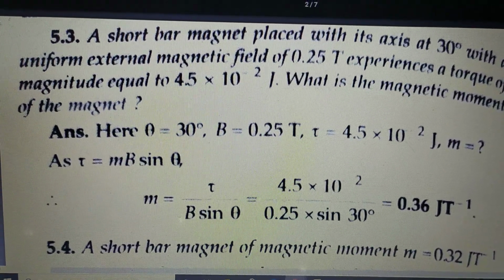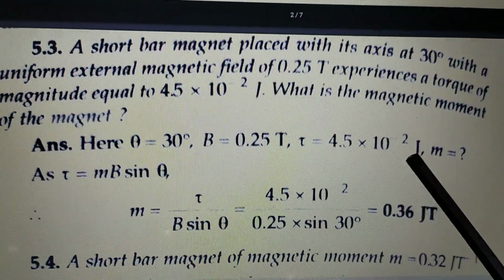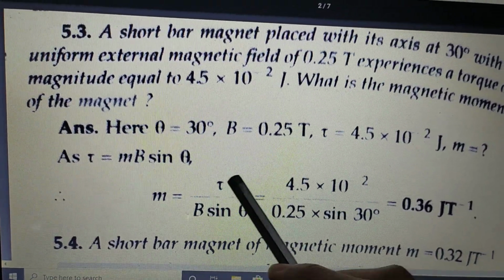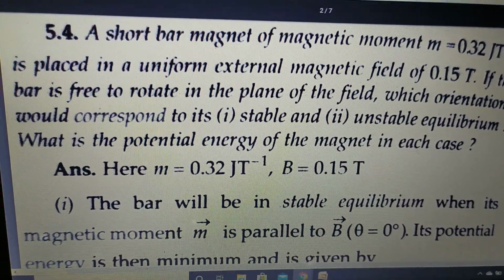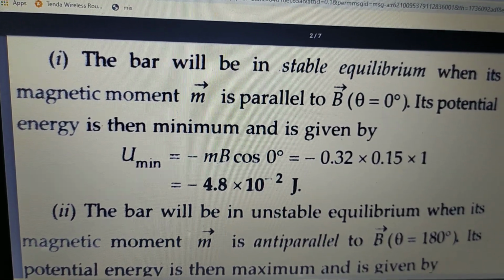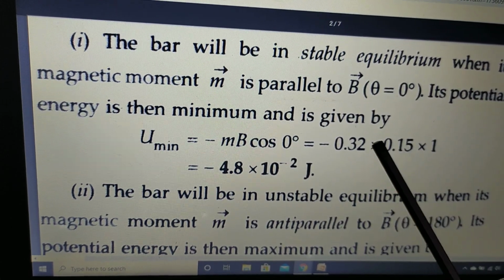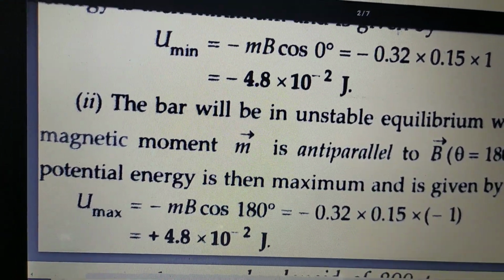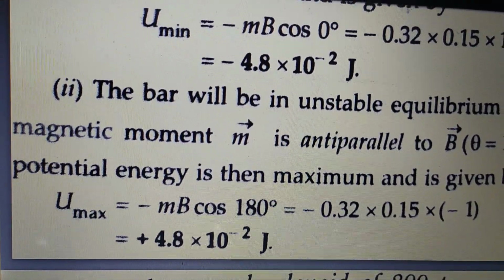Class Xll Physics | Chapter 5 | Numerical Problems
Class Xll
Chapter 5 Magnetism and Matter